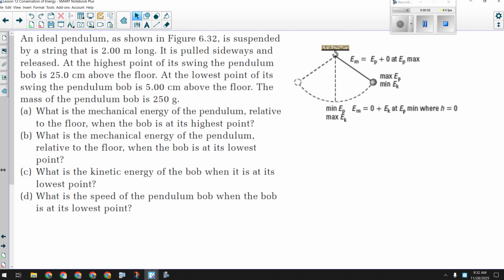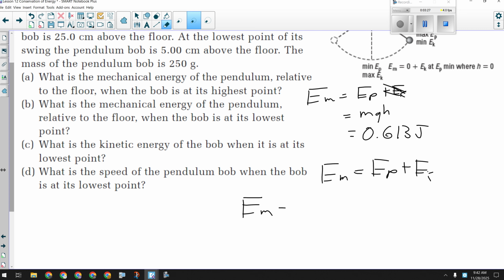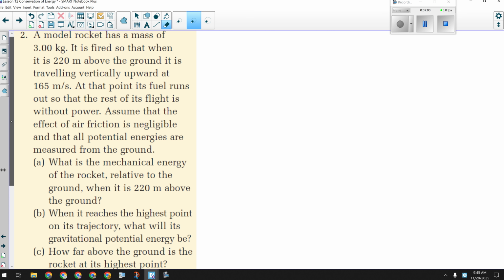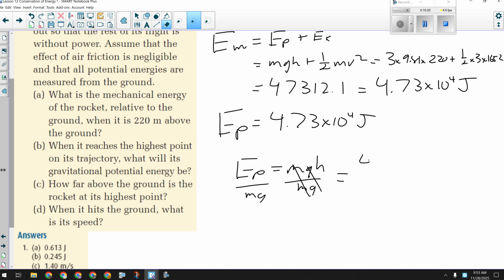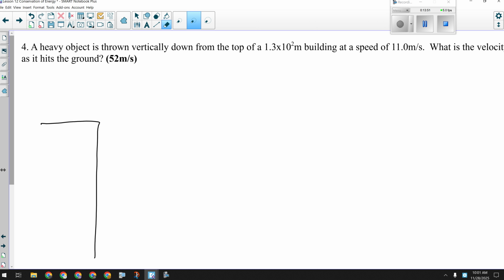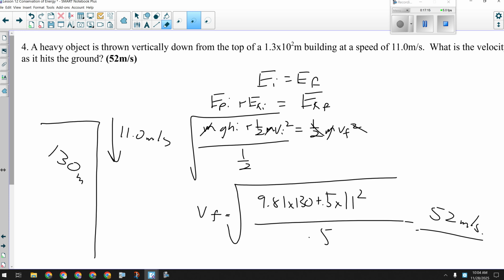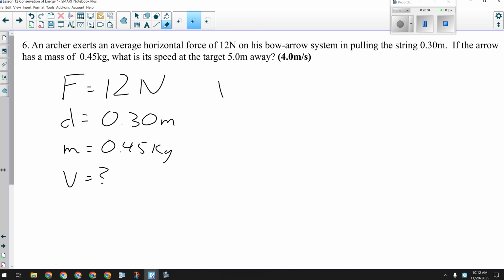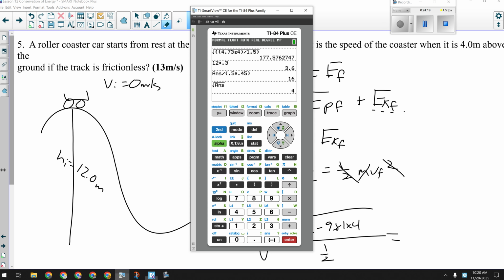Physics 20 Dynamics Lesson 12 Conservation of Mechanical Energy Part 2